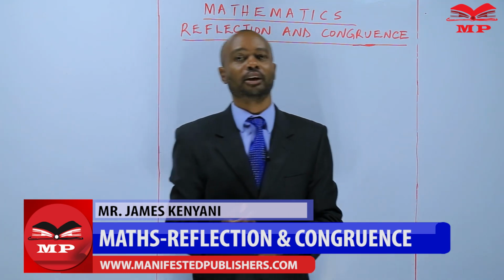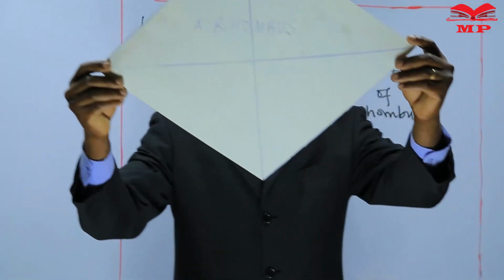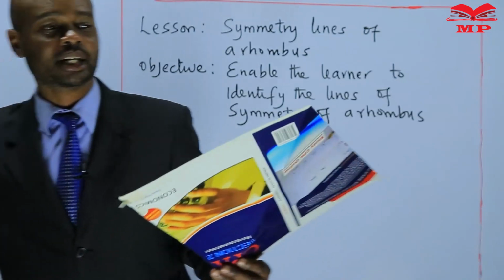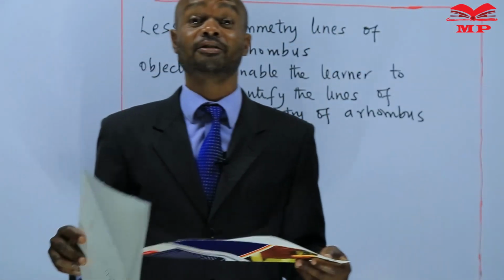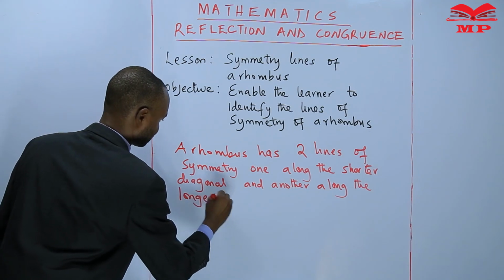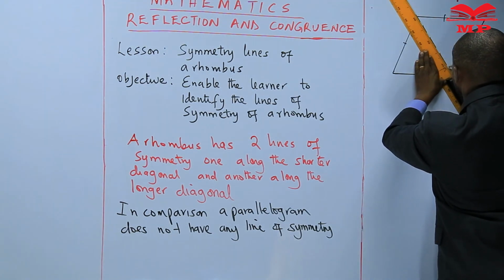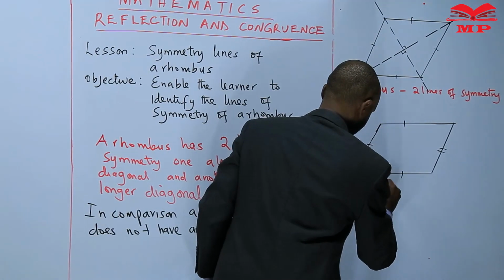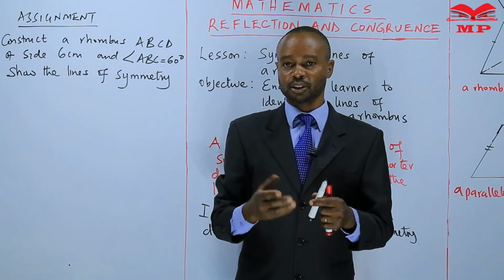MATHEMATICS FORM 2_REFLECTION AND CONGRUENCE_Symmetry lines of a rhombus_L4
🌟 Symmetry Lines of a Rhombus | Mathematics Form 2 Lesson ✨

Learn how to identify and draw lines of symmetry in a rhombus! This lesson teaches Form 2 students the concept of reflection and symmetry in quadrilaterals.

💡 Key Topics Covered:

Definition of line of symmetry

Lines of symmetry in a rhombus

Drawing and verifying symmetry lines

Relationship between symmetry and congruence

Real-life examples of rhombus shapes

Teachers preparing lessons on reflection, congruence, and quadrilaterals

Anyone interested in understanding symmetry in plane figures

📘 Learn With Manifested Publishers:
Structured lessons with diagrams, examples, and exercises to help learners master lines of symmetry in rhombuses.